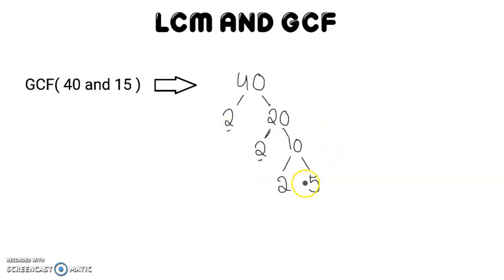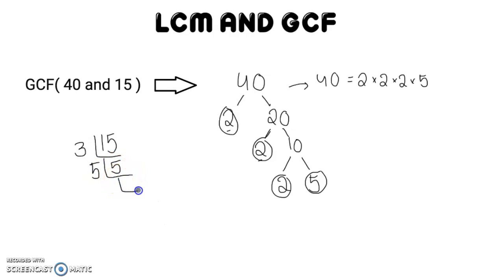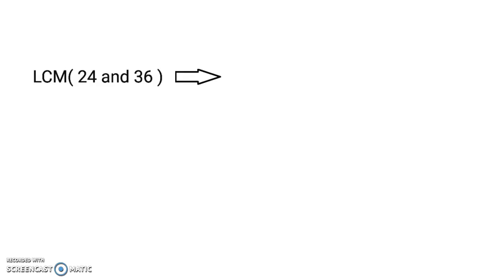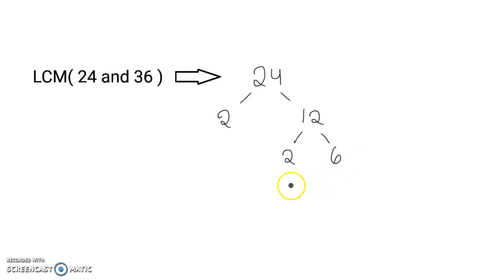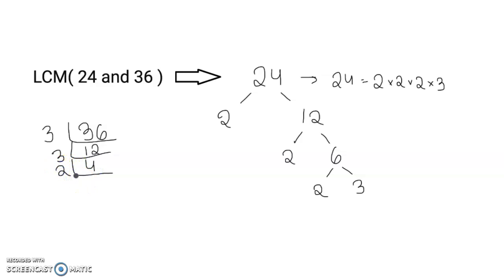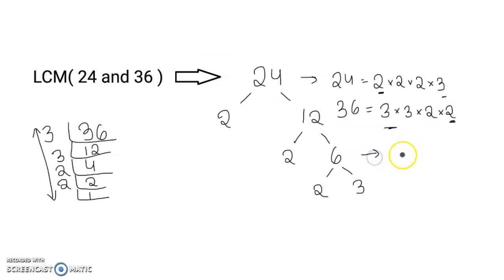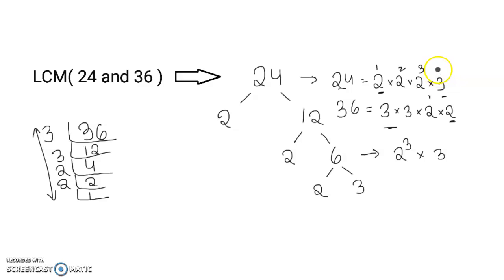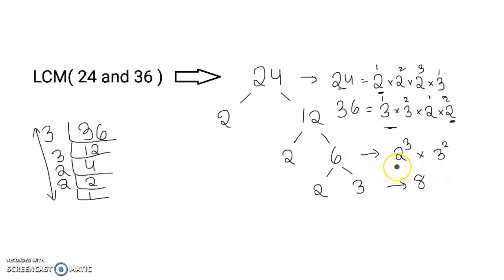How to find the LCM and GCF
In this video, I will show you how to find the LCM and GCF of a set of numbers.